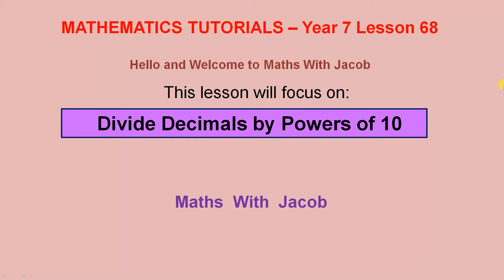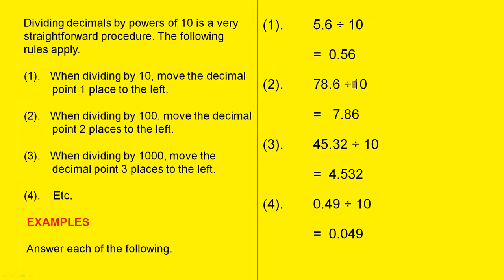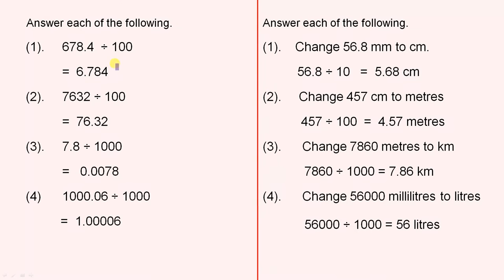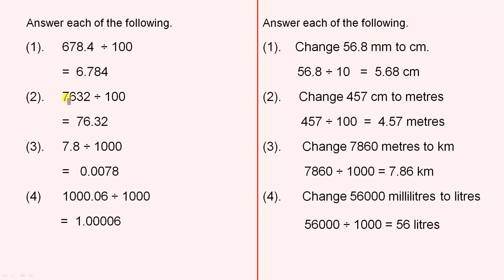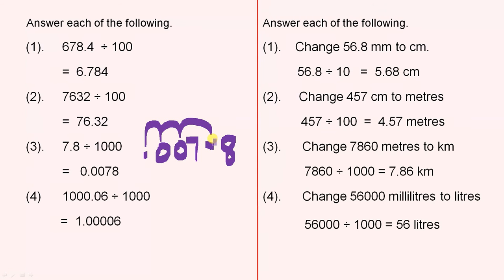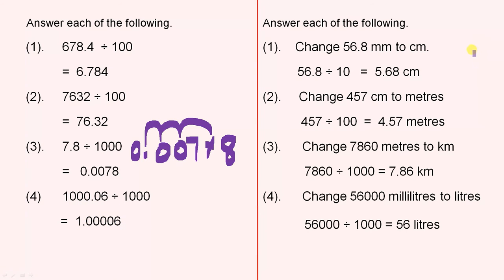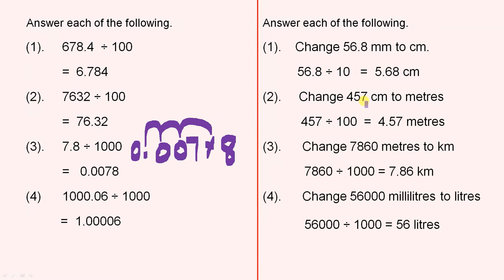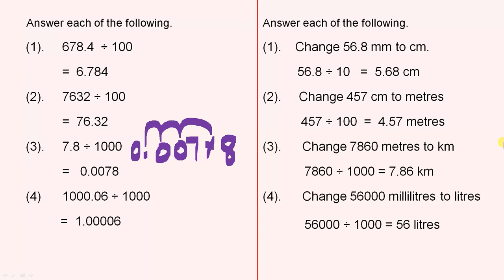Divide Decimals by Powers of 10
This video uses examples to show how to divide decimals by powers of 10.